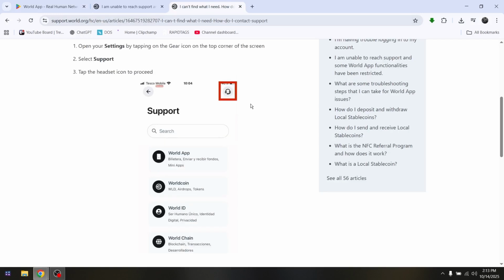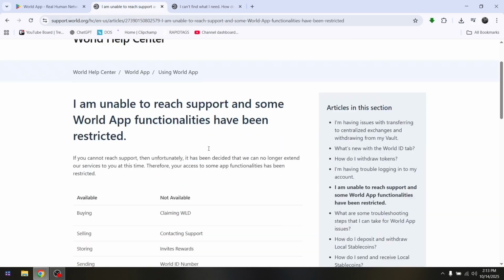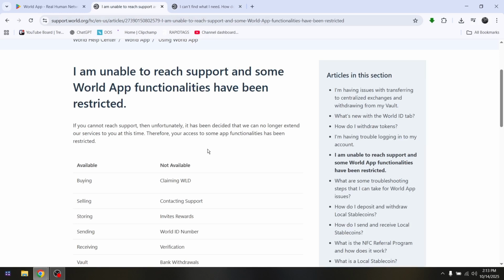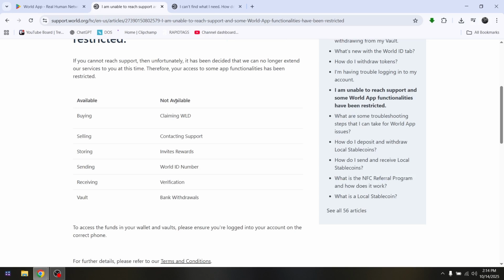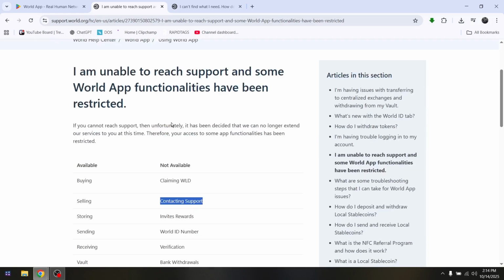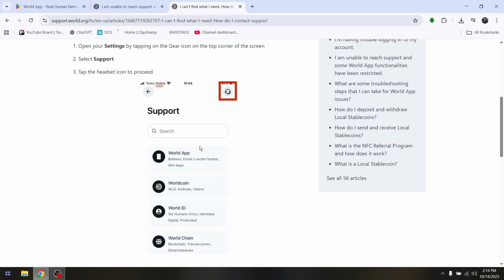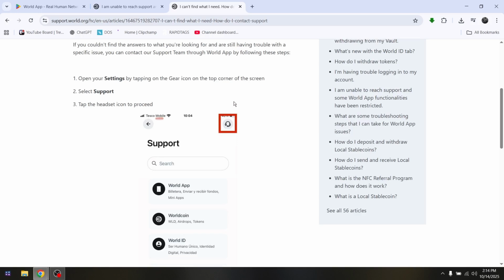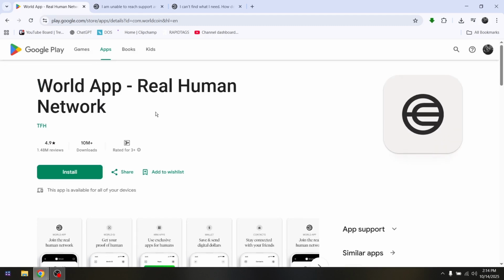HOW TO FIX WOLRD APP RESTRICTED ACCOUNT 2026! (EASY FIX)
In this video, I am going to show you how to fix a restricted World App account.If your World App is locked or showing restricted access, this will help.Follow these steps to unlock your World App account and restore access.Fix Worldcoin World App account issues quickly and safely.